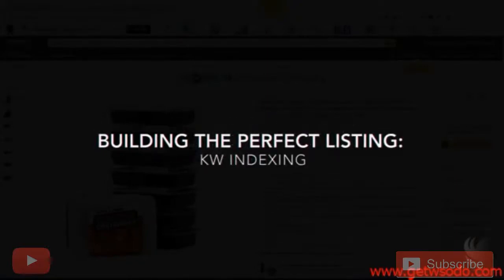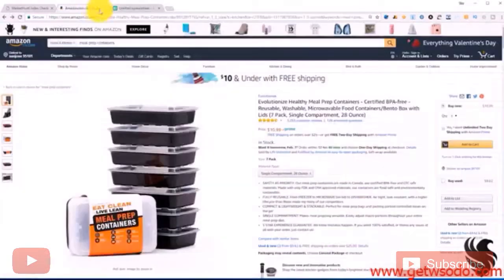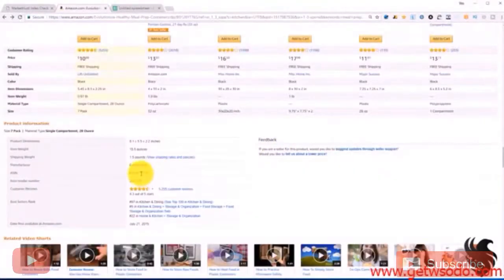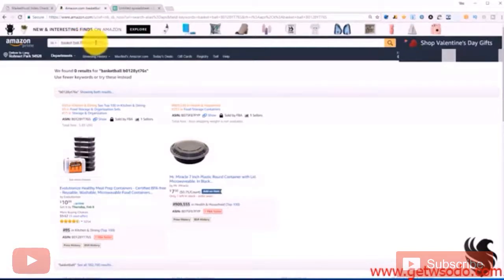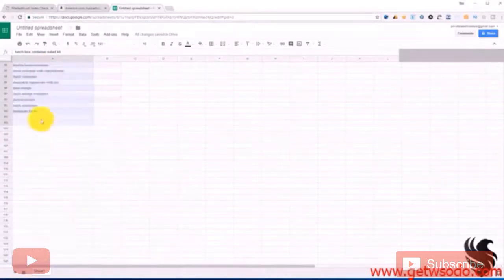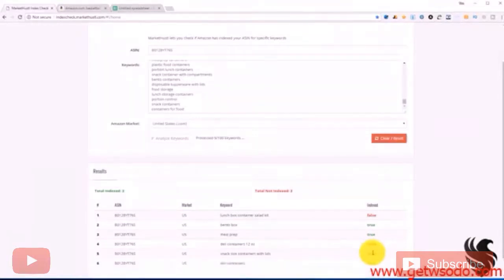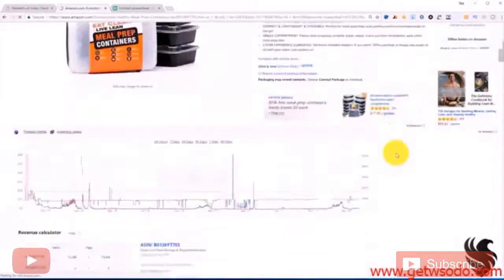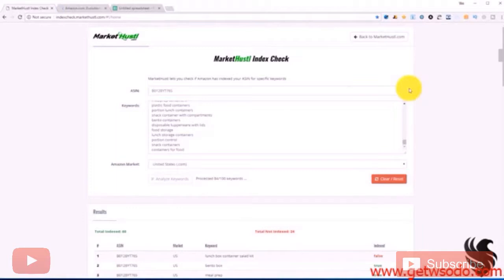How To Build The Perfect Listing Keyword Indexing ?